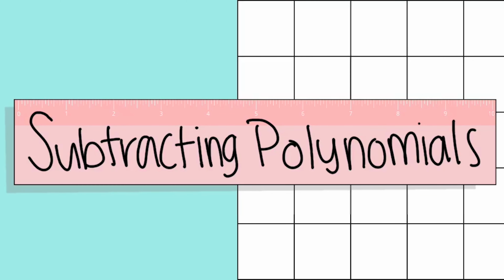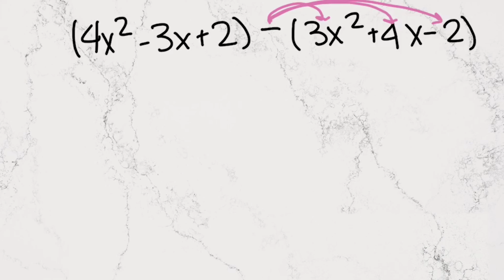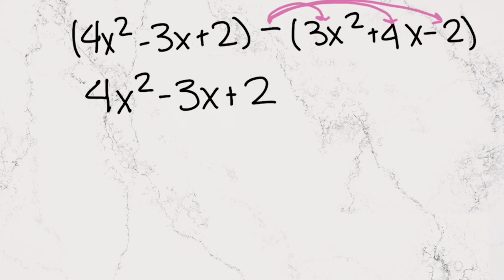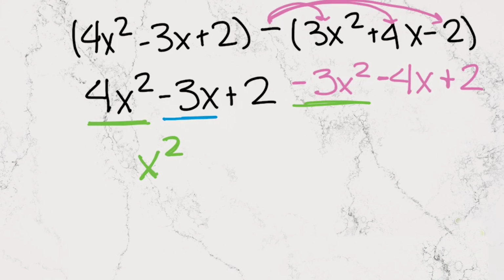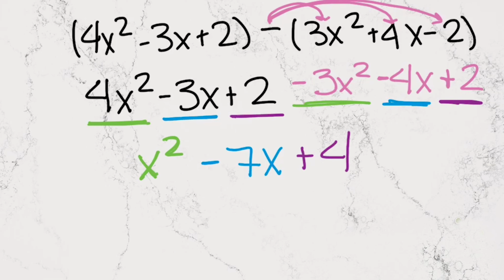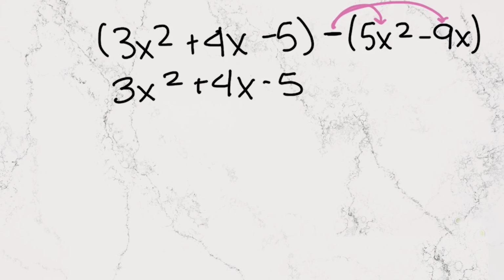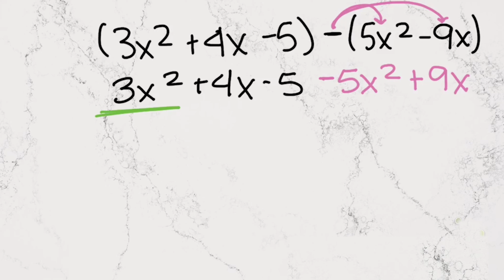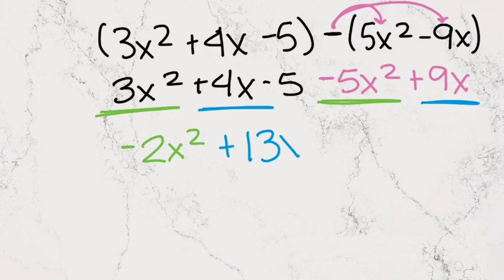Subtracting Polynomials | Mastering Math with Mayes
Hey guys! In this video, I discuss subtracting polynomial!